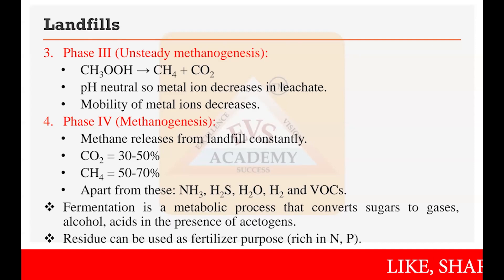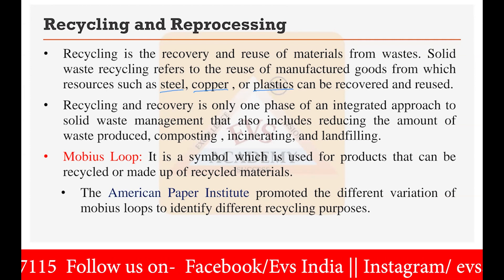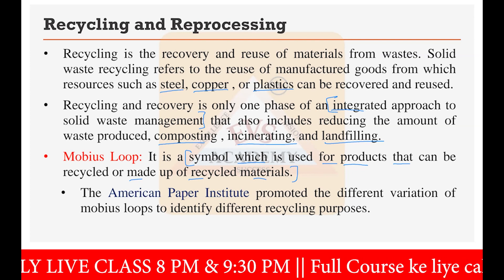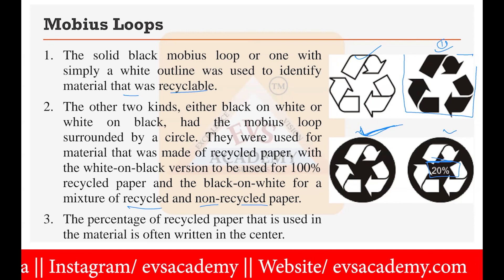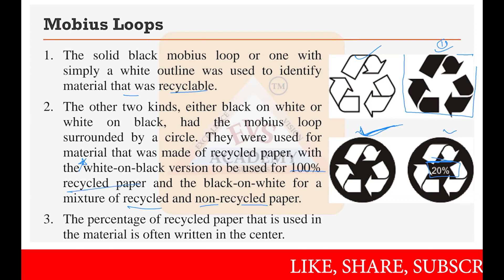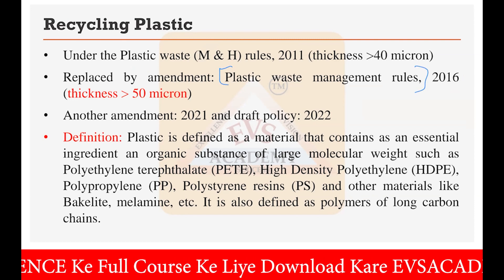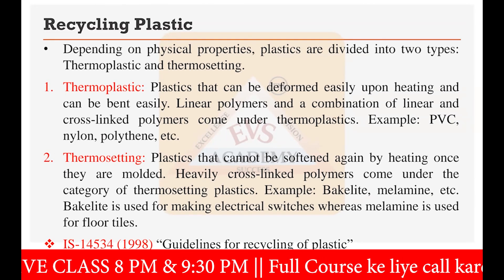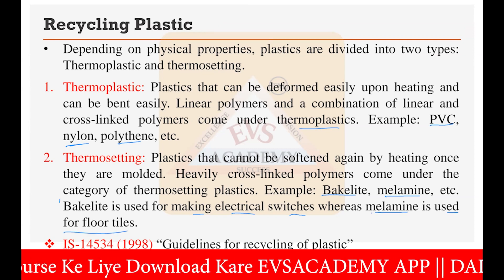Solid and Hazardous Waste Management UNIT-7 | ugc-net/jrf | Environmental science | EVS Academy